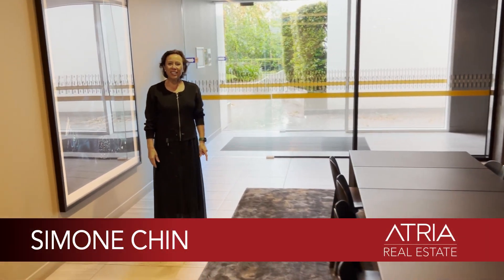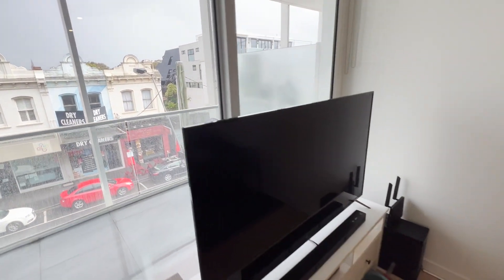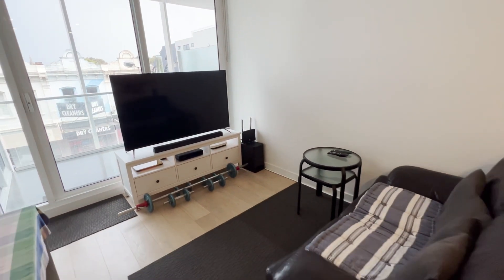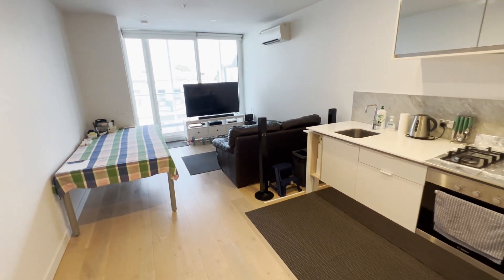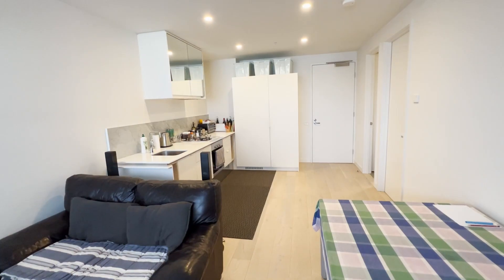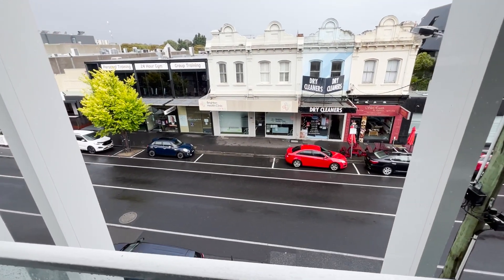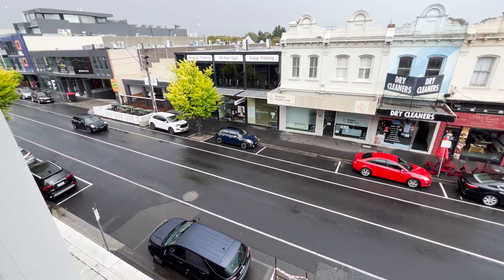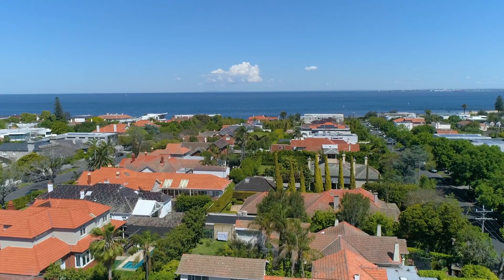202/209 BAY STREET, BRIGHTON | Atria Real Estate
| SIMONE CHIN Ph 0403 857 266
Cutting-Edge Class, Bay Street Beauty
Privately perched over Bay Street, this sleek 2 bedroom apartment stands out with flair in a boutique block. Discover wide-reaching open-plan living/dining, a stone-finished Bosch kitchen and an undercover balcony for seamless alfresco entertaining. Includes basement parking, a Euro-style laundry, storage cage, split-system heating/cooling, double glazing, oak flooring and a shared courtyard garden with welcome serenity. Walk to the cafes you love, Palace Cinema, shopping, North Brighton trains and the local beach.
* 2 large and light-filled bedrooms with mirrored built-in robes, main with balcony access
* Wide-reaching open-plan living and dining framed by floor-to-ceiling glass
* Designer kitchen with high-end Bosch appliances, sleek stone surfaces, Carrara marble splashback, concealed fridge space, soft-closing cabinetry and a Fisher and Paykel dish-drawer
* Fully tiled bathroom with a frameless shower and mirrored cabinetry
* Concealed laundry
* Roomy undercover balcony overlooking Bay Street
* Split-system heating and cooling
* Double roller blinds
* Double glazing
* Recessed down-lighting
* Thoughtful storage solutions
* Engineered oak flooring
* Video intercom entry plus advanced security measures
* Lift access to secure basement parking plus a storage cage
* Shared leafy garden and use of a boardroom
* Walk to boutique shopping, supermarkets, cafes, eateries, the cinema and a bay beach